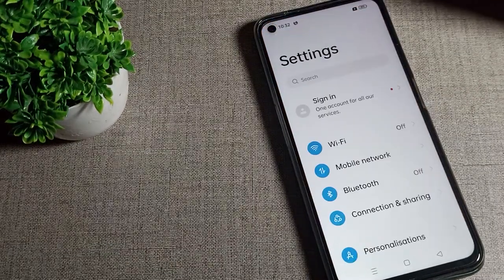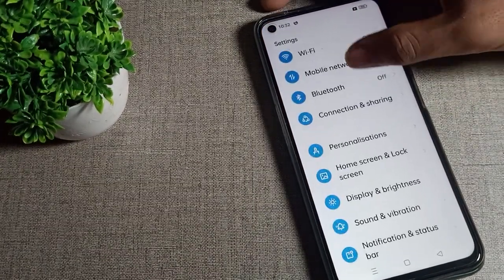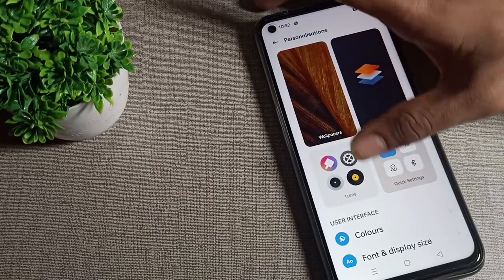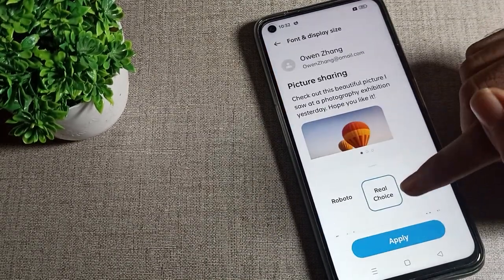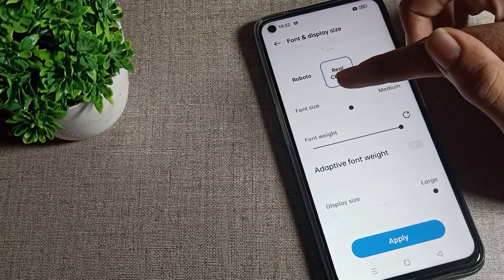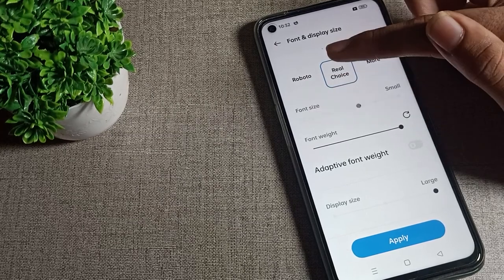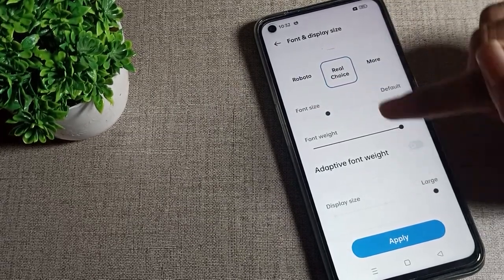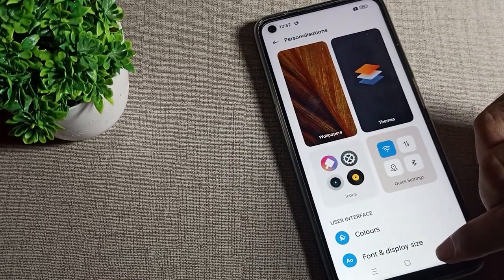Default Text Size in realme narzo 50 pro 5g phone, how to set default text size